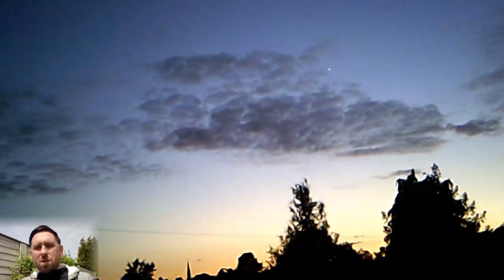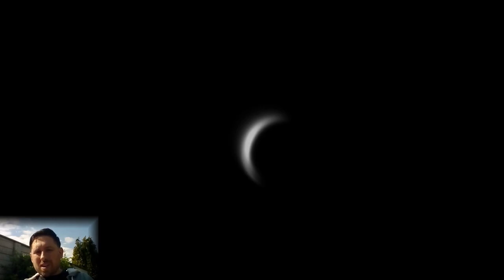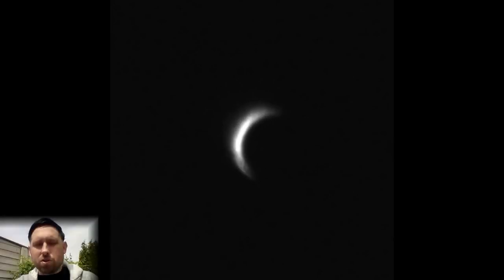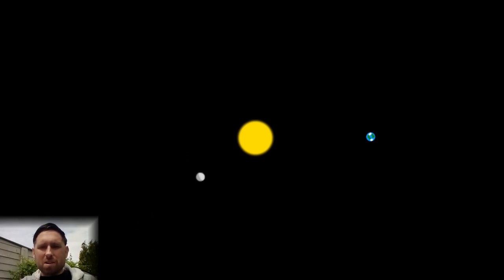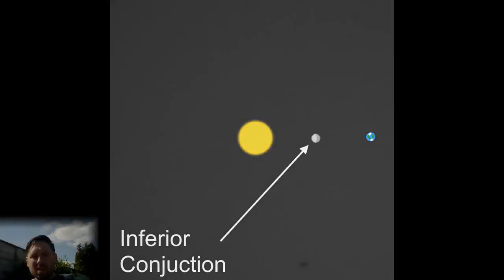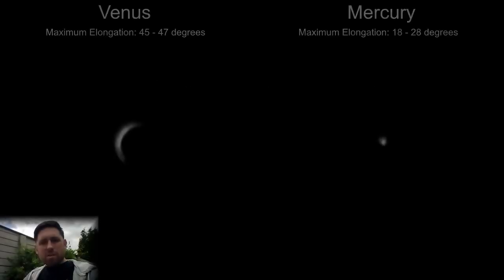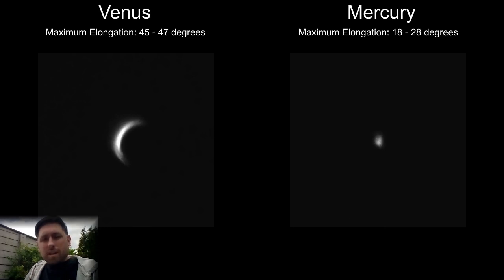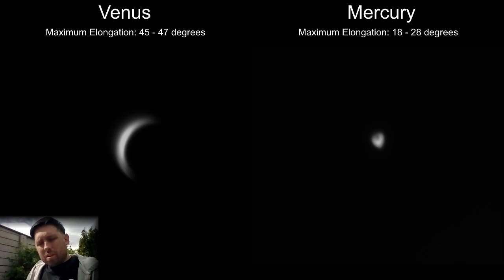How to Observe Mercury and Venus - observing the inferior planets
This video takes us on a trip to the inferior planets, Mercury and Venus. It runs through some important concepts on how to observe Mercury and Venus including the Greatest Eastern and Western Elongations as well as Inferior and Superior Conjunctions.

I share some great tips on how to observe the Mercury and Venus. I will also show you some of the footage I have managed to capture of Mercury and Venus.

Don't be one of those astronomers who never see Mercury, watch this video and find out how to observe it today.